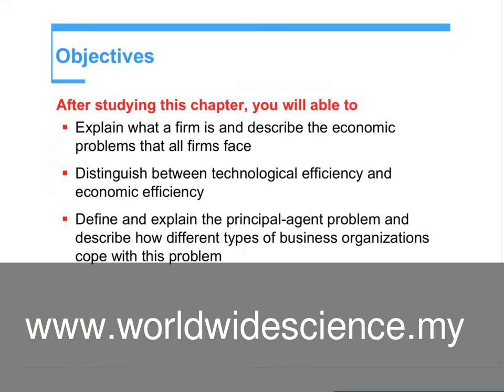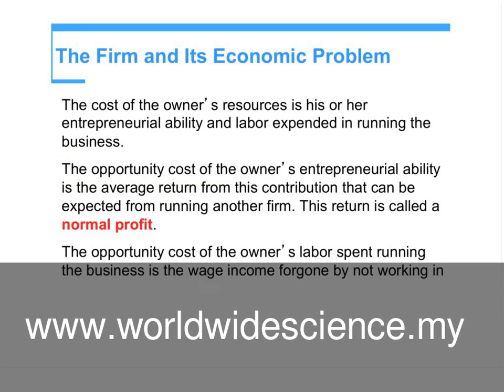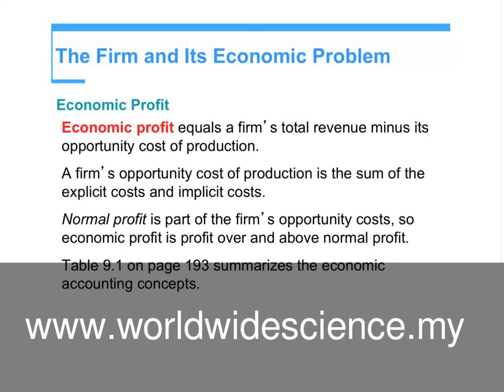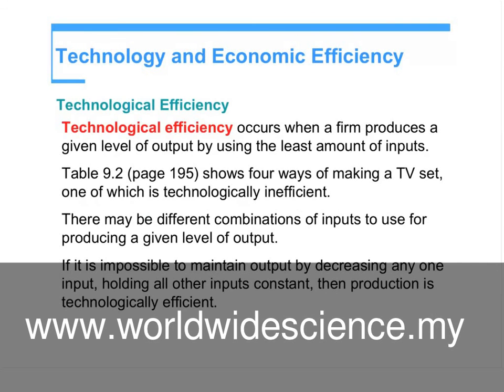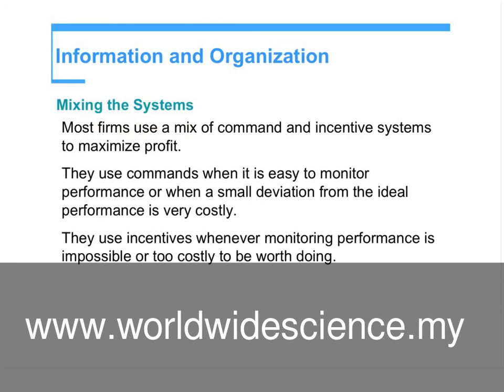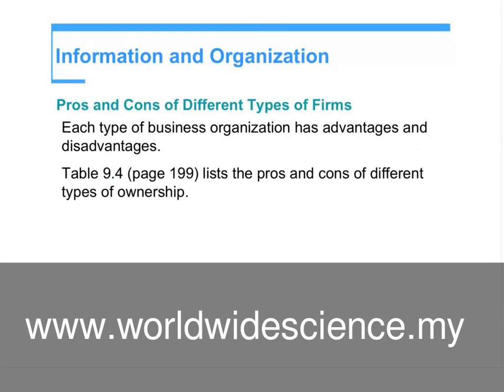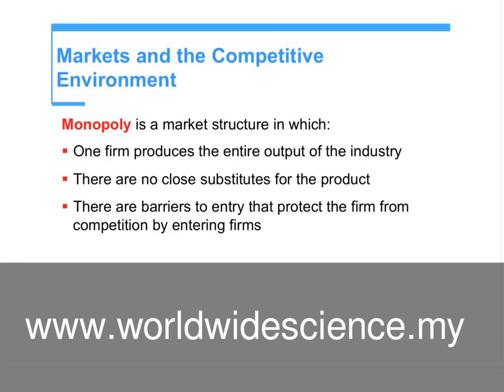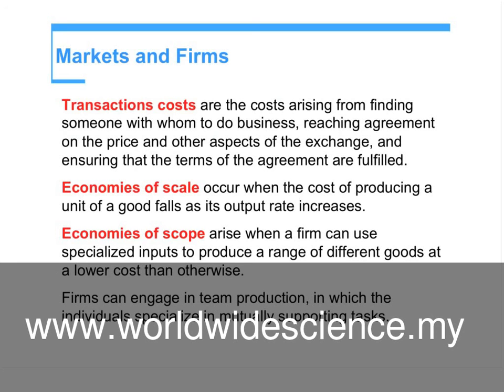Business Economics Class No.7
Business Economics
World Wide Science
Online MBA
Class No 7
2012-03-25